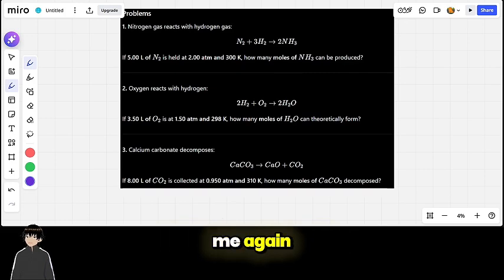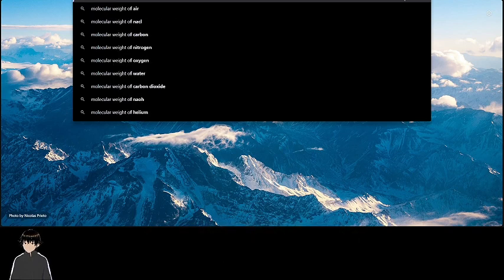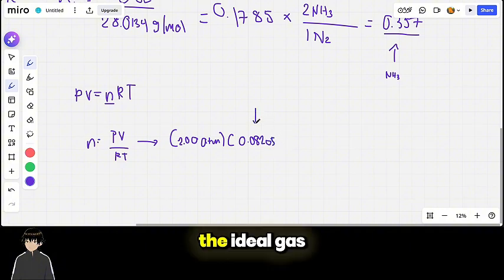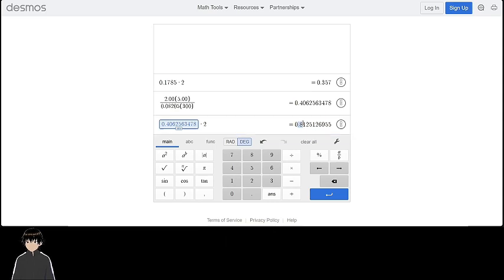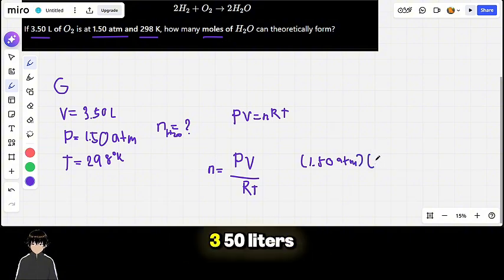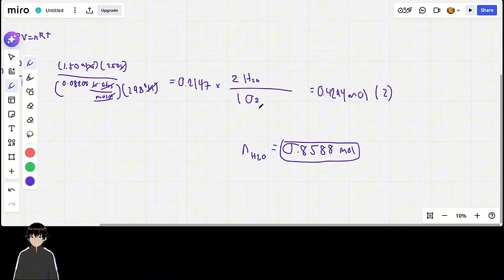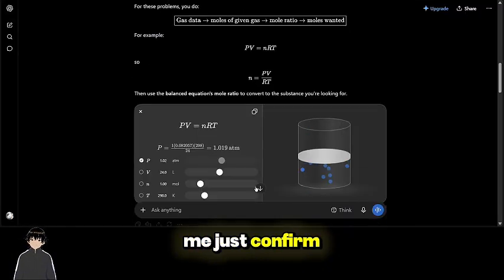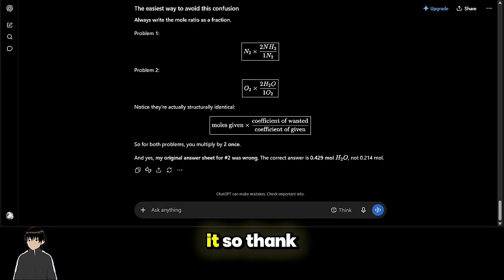STUDY SESH - Mol to Mol Conversion using Ideal Gas Law (Stoichiometry)